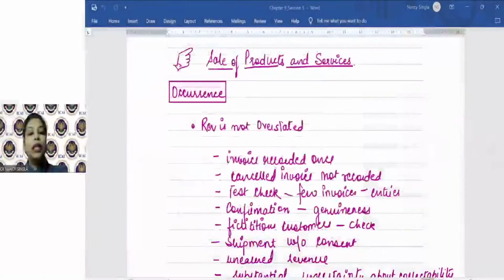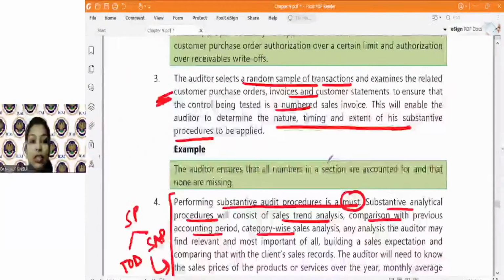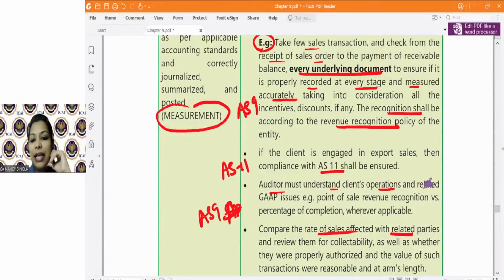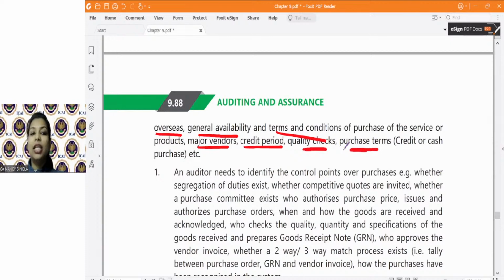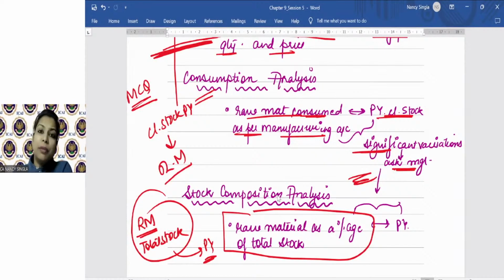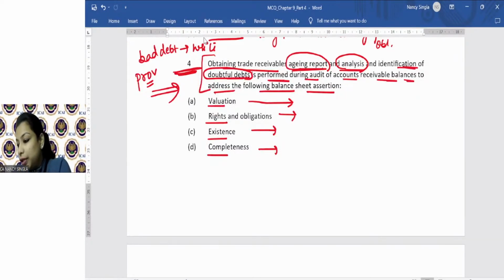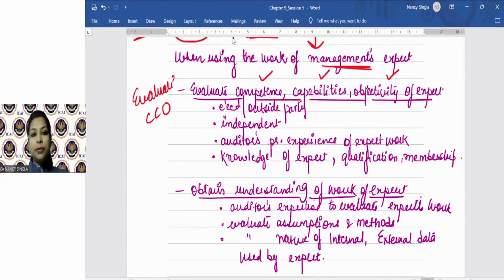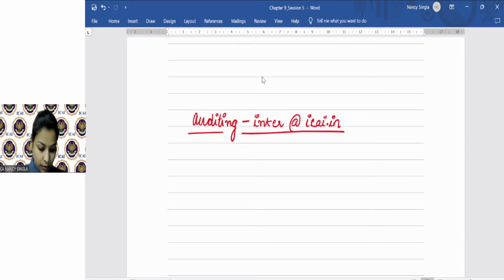Intermediate Paper 6: AA | Topic: Ch-9: Audit of Items of Financial...| Session 2 | 02 Dec, 2022